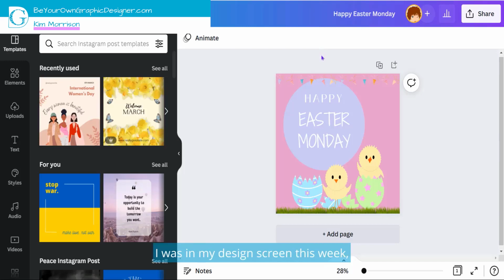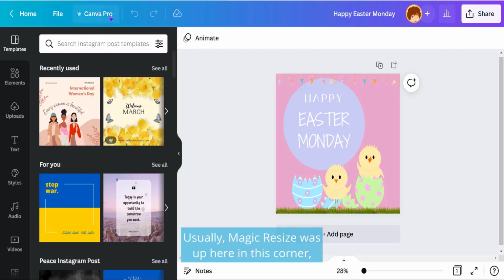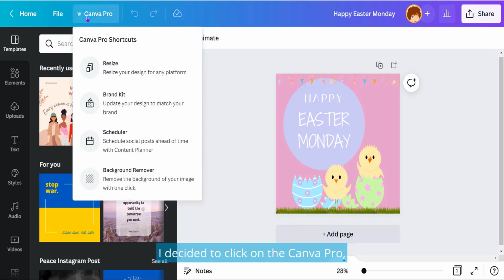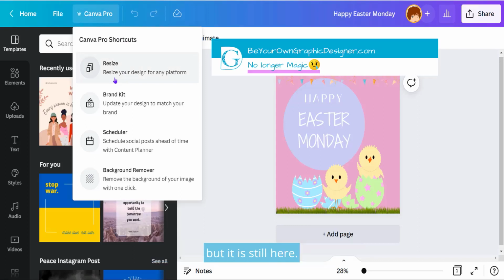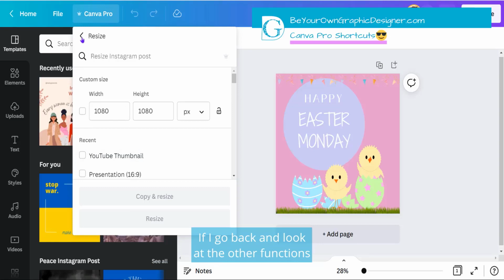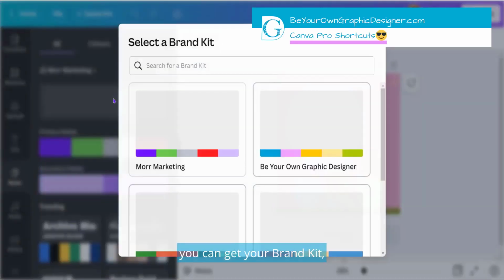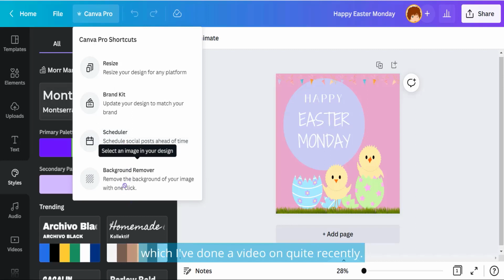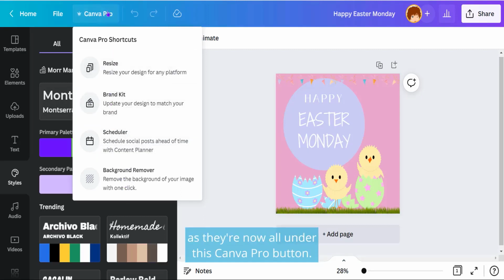Canva Quick Tips - Canva Keyboard Shortcuts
This is a Canva Pro Quick Tip and I thought it would be useful in case you had the same problem that I did.
I was on my design screen and looking for Magic Resize, and I couldn't find it.
Where Magic Resize used to be it now says Canva Pro. When you click on this button Resize is there, though it's now lost the name Magic, with all the Resize options you have.
The other functions under the Canva Pro Shortcuts button are Brand Kit and you can update your brand kit from there. With a free account, you can only have one but with Canva Pro you can have up to 100!
Then there's Scheduler, which links to my Content Planner.
And then Background Remover, which I've recorded a video on quite recently I just thought it would be useful to go through these as they're now all under this Canva Pro button.